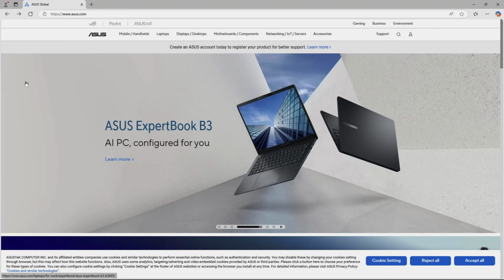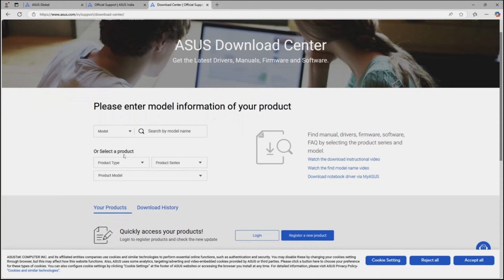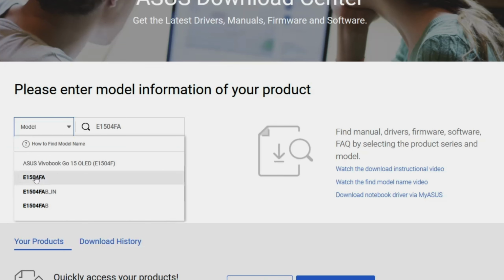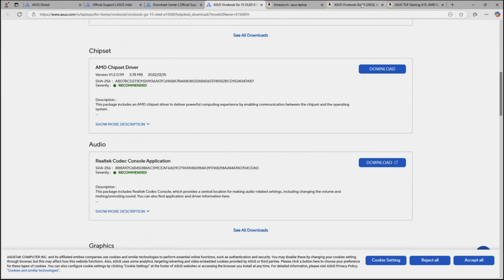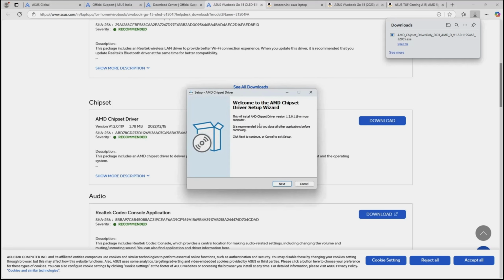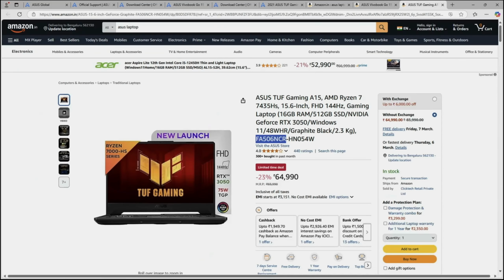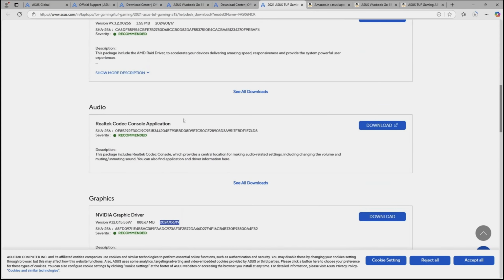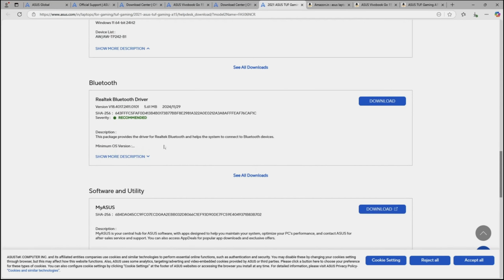EP-5b Windows 11 Tutorial: Easy Guide Download & Install Drivers on ASUS LAPTOPS!🚀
🐧𝐃𝐞𝐬𝐜𝐫𝐢𝐩𝐭𝐢𝐨𝐧🐧

 In this informative video, we guide you through the process of downloading and installing drivers specifically for ASUS laptops running Windows 11. Whether you are setting up a new device or troubleshooting existing issues, this step-by-step tutorial will ensure that your laptop operates smoothly and efficiently

Topics:
Asus laptop drivers
Download Asus drivers
Install Asus drivers
Asus Drivers & Downloads
Asus driver update